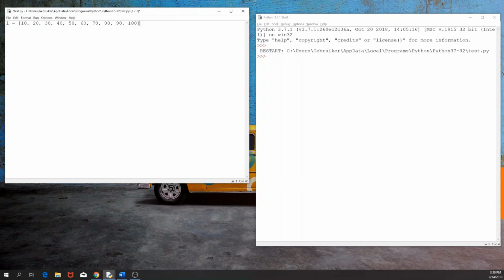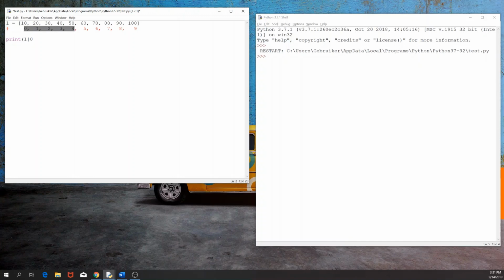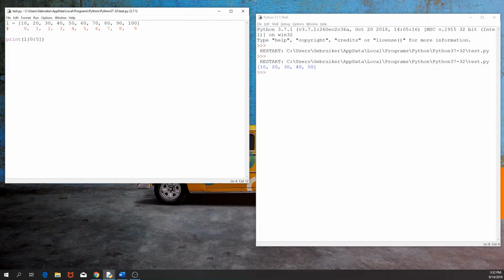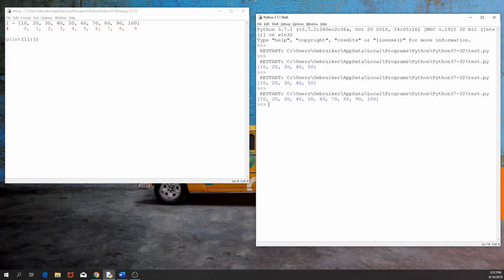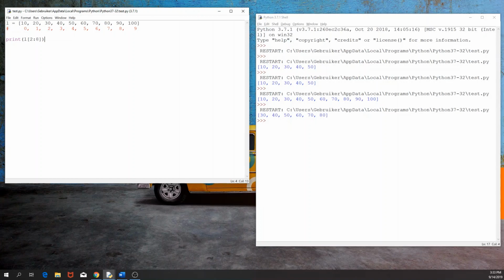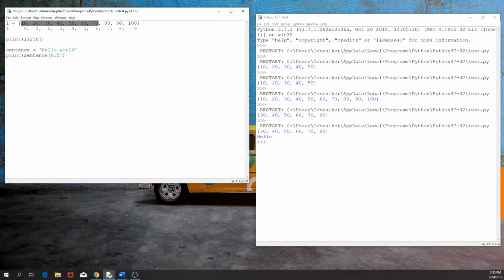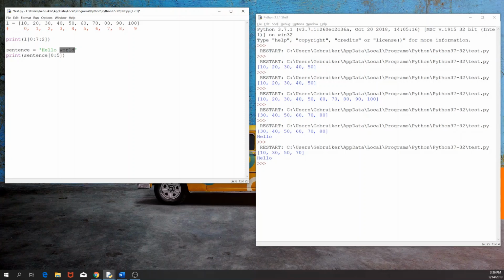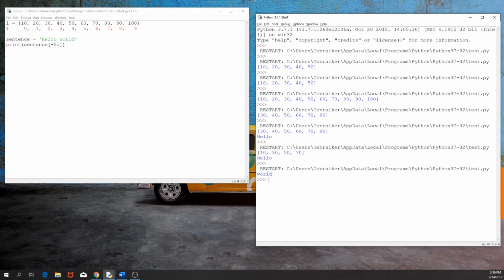Slicing lists and strings - Python for beginners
Indexing and slicing in Python is not that difficult to learn, but you have to learn to count as Python does. The first element for Python is the 0th. The video covers examples on:
- How to slice string with Python 3
- How indexing and slicing in Python 3 works
- How to slice a Python list

Slicing and indexing in Python are very useful and are definitely crucial to understand.

This is part 5 of the python tutorials for beginners.